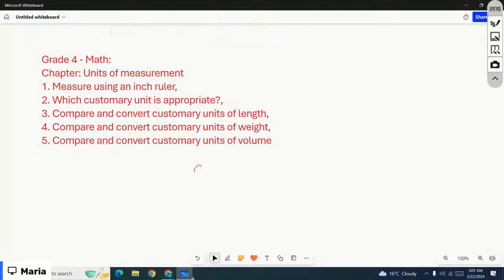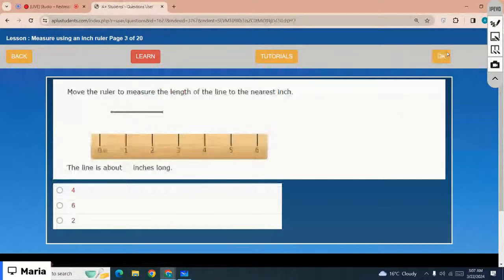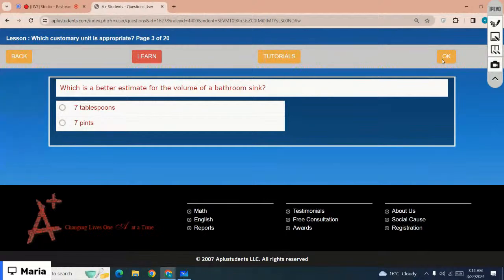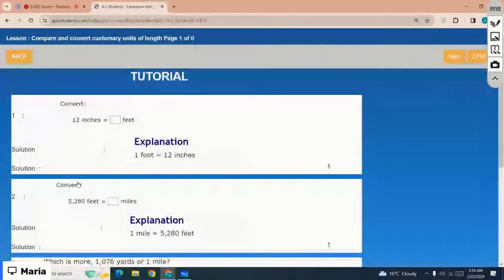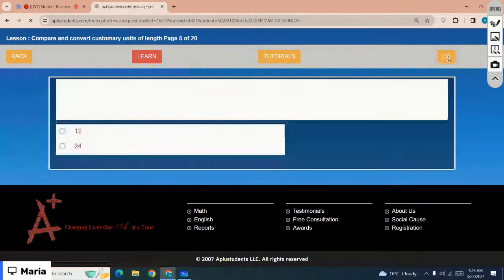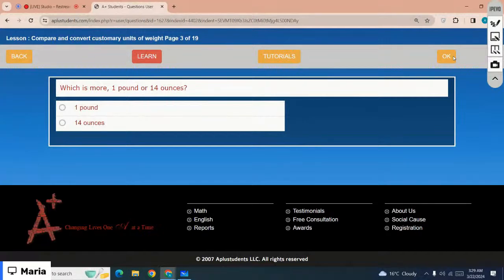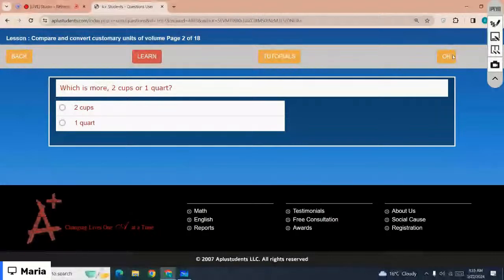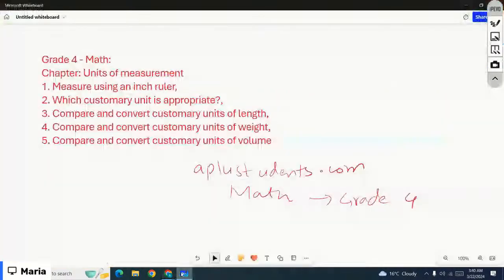Grade 4 - Math: Measure using an inch ruler, Which customary unit is appropriate?, Compare and c…